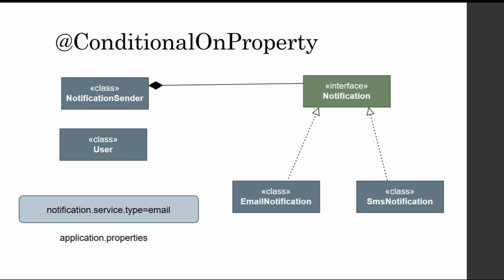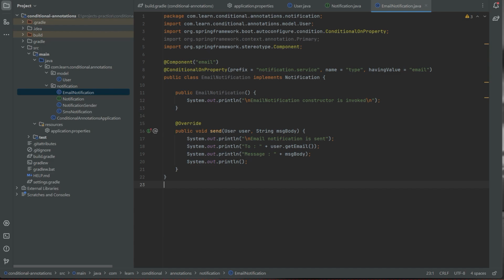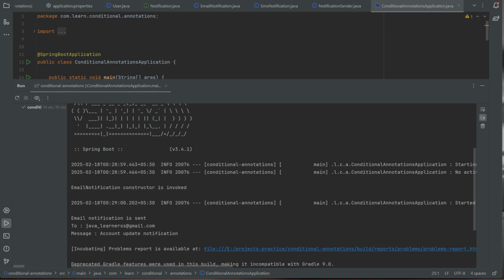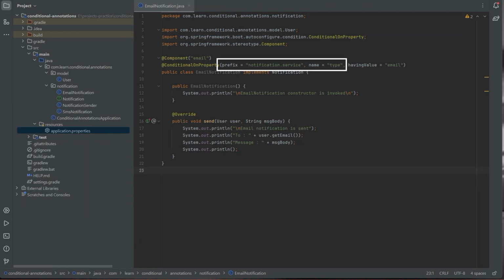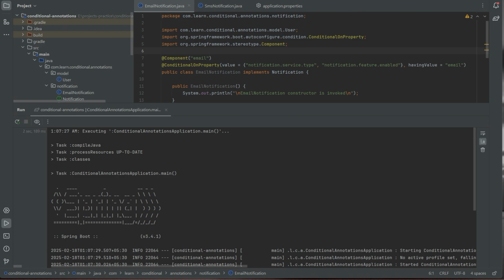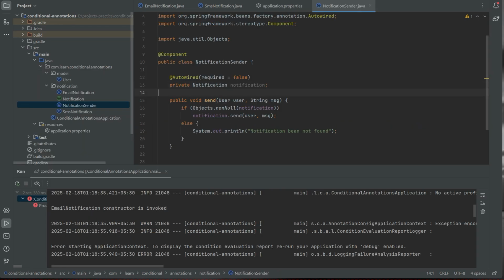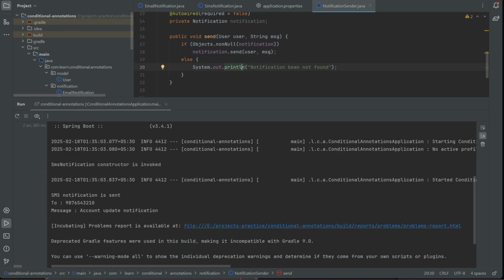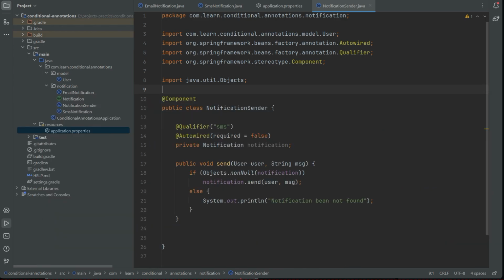with @Component- Part 2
In this video, we will learn how to use @ConditionalOnProperty annotation with @Component annotation We will also learn about the different attributes of this annotation.

We will learn how to use all 5 attributes of @ConditionalOnProperty annotation. Attributes are :
1. prefix
2. name
3. havingValue
4. value
5. matchIfMissing